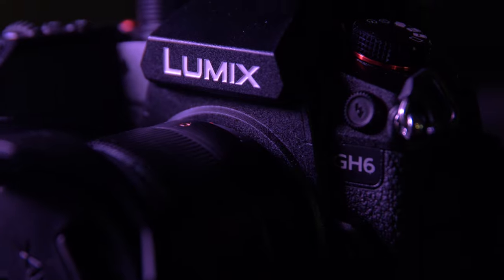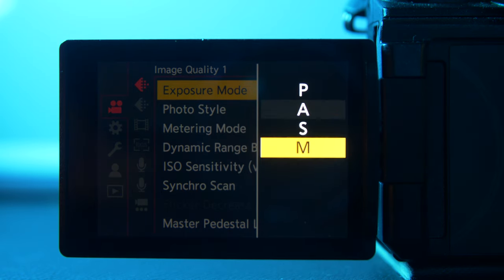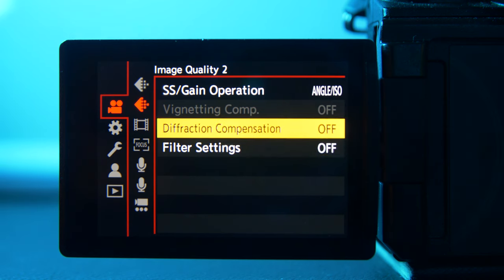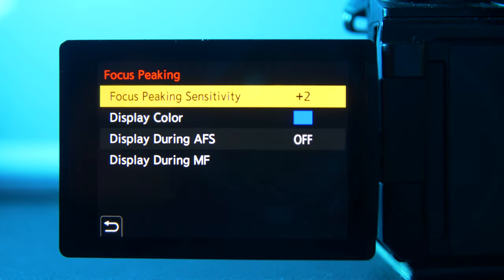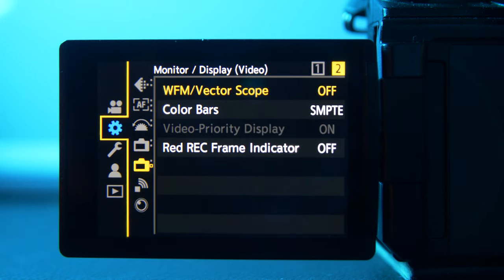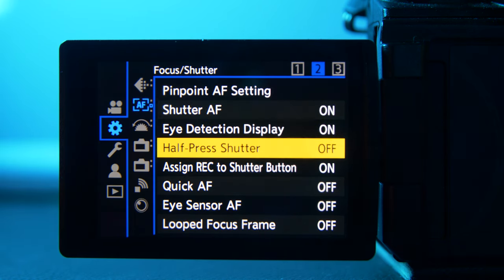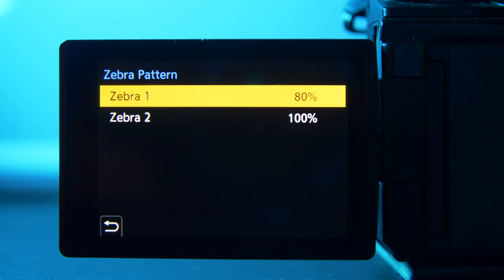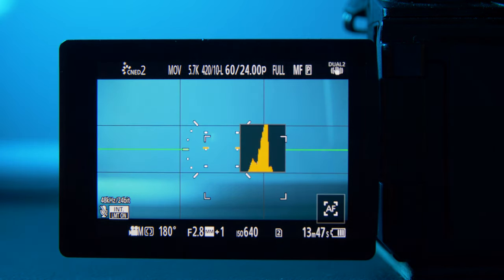LUMIX GH6 | The Best Setting for Cinematic Footage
You need to know the right settings to get the full potential out of your camera.
In this video, Ryan Harris ​@ryanjharris  running through the best settings to get cinematic footage on your LUMIX GH6.